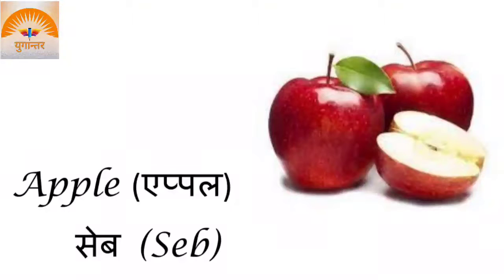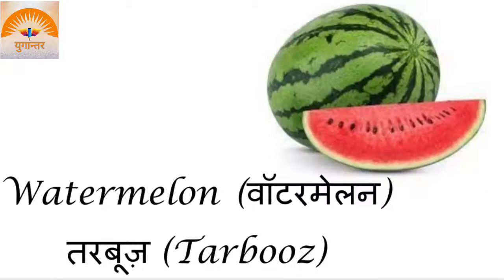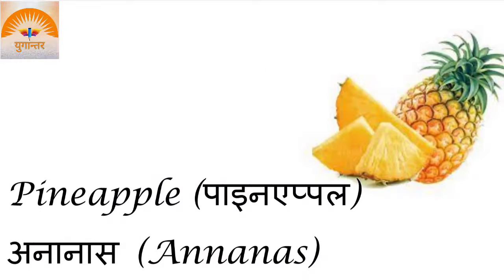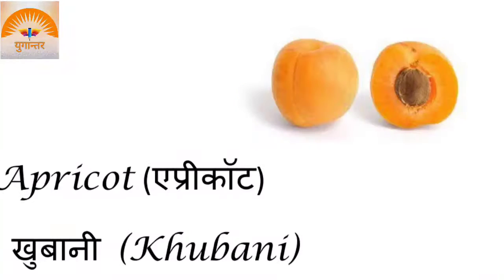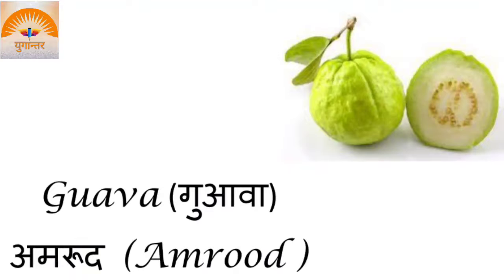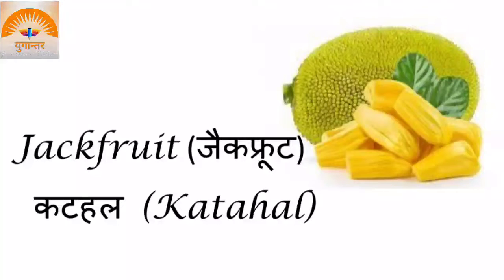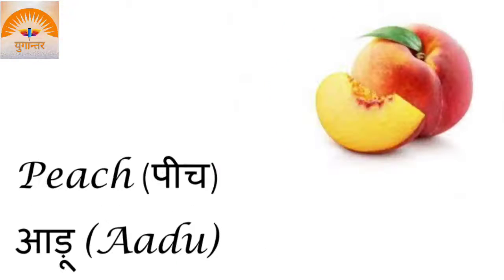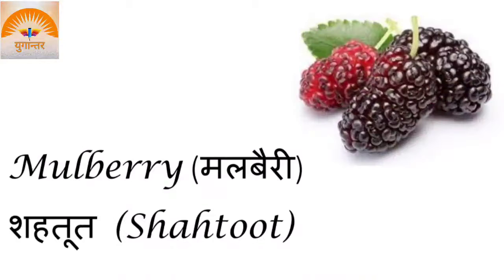Name of Fruits in Hindi | फलों के नाम | Learn Hindi with Priyanka Thapliyal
learn the correct pronunciation of the name of fruits. Through this video, you can improve the pronunciation of both languages, Hindi and English.

इस वीडियो के द्वारा, आप हिंदी भाषा में फलों के नामों का शुद्ध (सही) उच्चारण सीख पाने में सफल होंगे।

twiter: dr_priyanka31